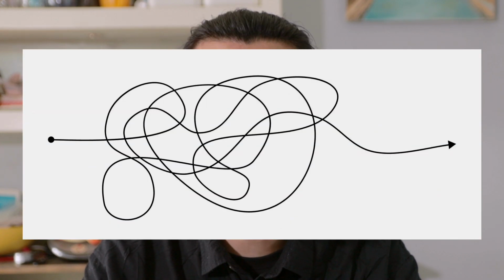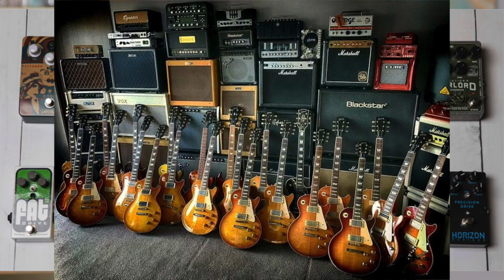How simplicity leads to creativity with AASamplePlayer (free) | GAS Therapy #44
This time, I wanna share you why I would use simple tools like AASamplePlayer to create music.

中文区的朋友可在「微信公众号」搜索「playpm」找到我，有中文内容和在线教学 :)

Jump cut silent remover used in my videos

Cheap midi keyboard
Korg Nanokey2
Nektar SE49

Chapters
00:00 Intro
00:56 The goal
01:54 Solving 1 problem with 4 solutions
04:21 Conclusion
05:36 Beat demo
05:59 Plugin & GB project download
07:26 Another “instrumental” beat